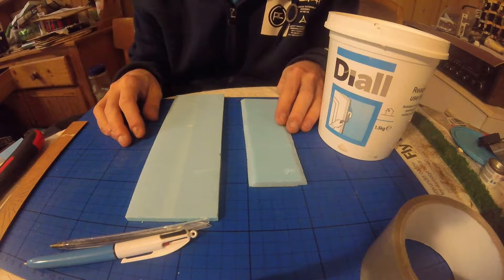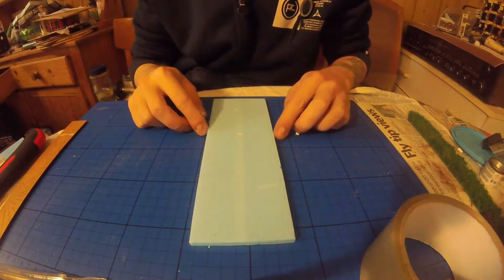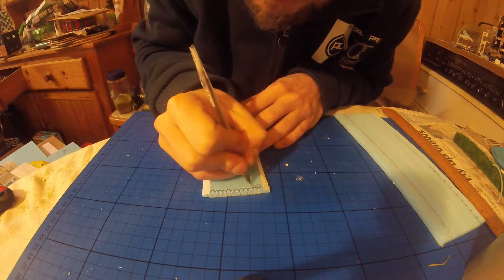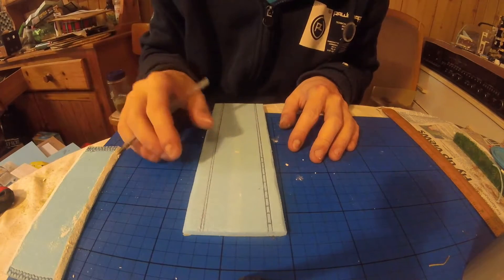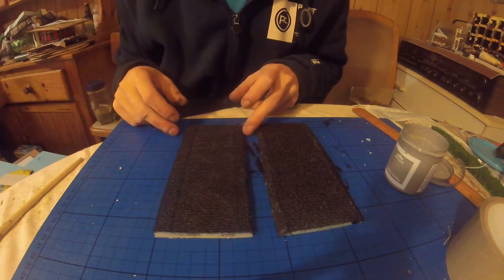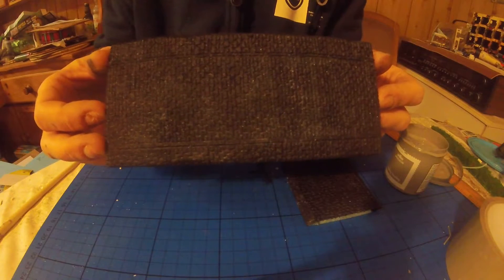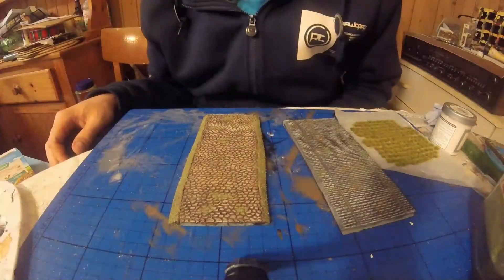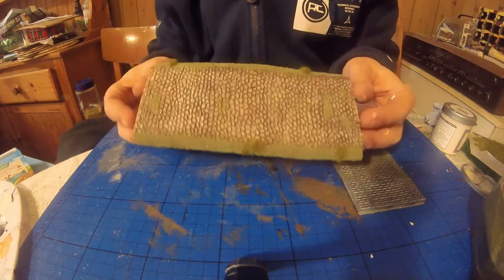Terrain Tutorial - How to make Cobblestone roads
In this episode we take a look at a couple of different ways of creating cobble stone roads for your war gaming board.